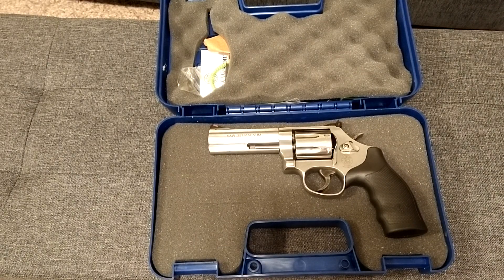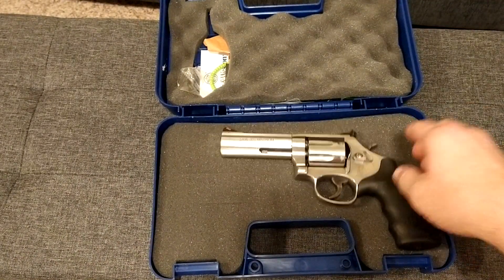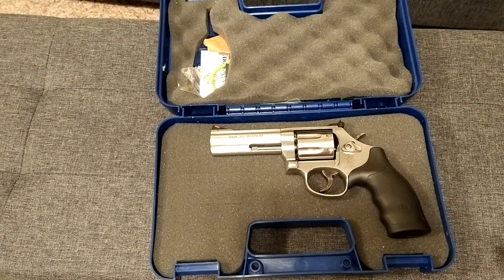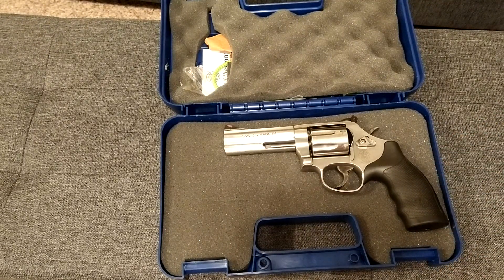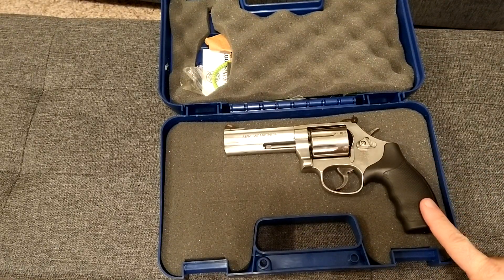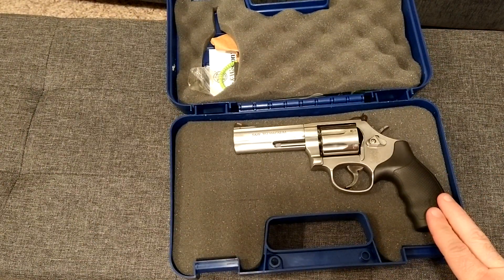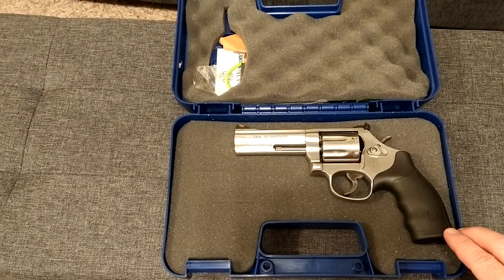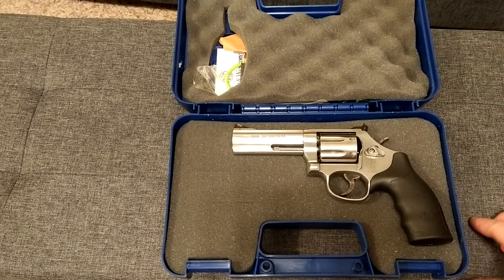Smith and Wesson model 686 Plus first wheel gun Wednesday